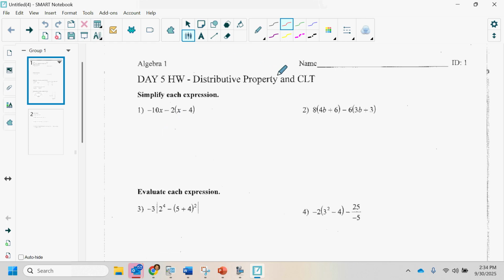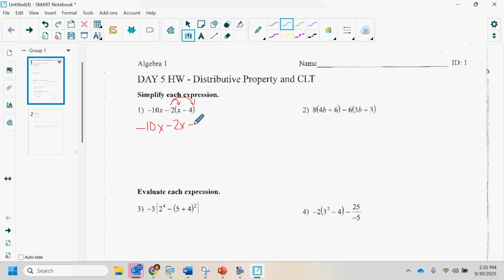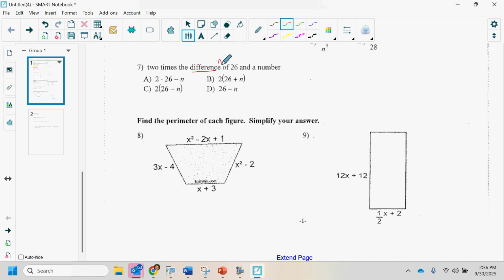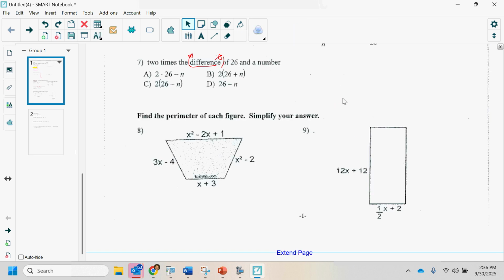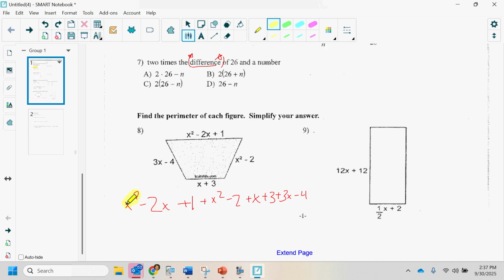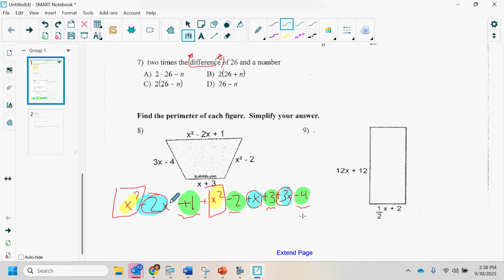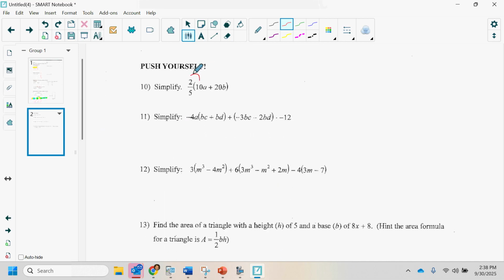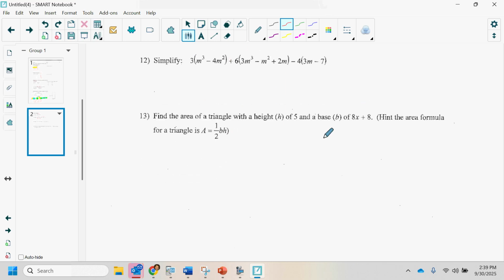Distributing Hw Video